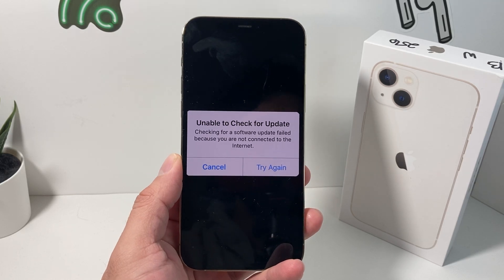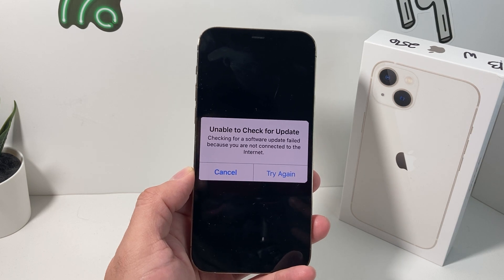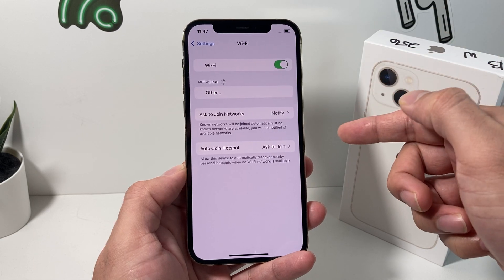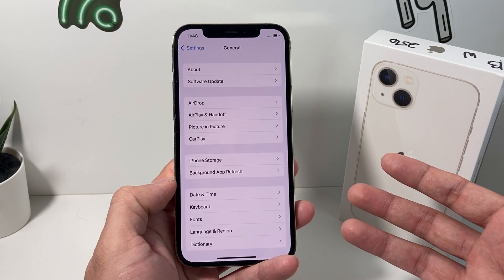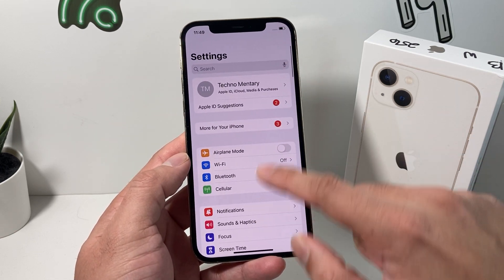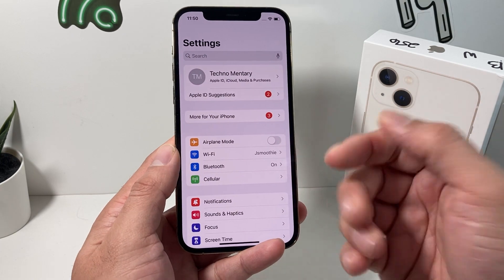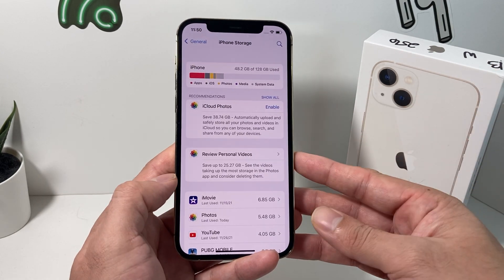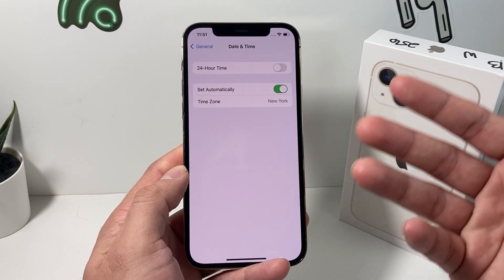[FIXED] Unable to Check for Update (2022)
You might have encountered this error message when looking to update your iPhone, "Unable to Check for Update. An error occurred while checking for a software update." or "Unable to Install Update. Software update requires a network connection." or "Unable to Check for Update. Checking for a software update failed because you are not connected to the internet." All of these message means you aren't able to get the update without resolving the issue first. In this video we first explain the top reasons why you are seeing this error message then we show you different ways to troubleshoot and fix your iPhone so you can check for update and download the update for your iPhone.